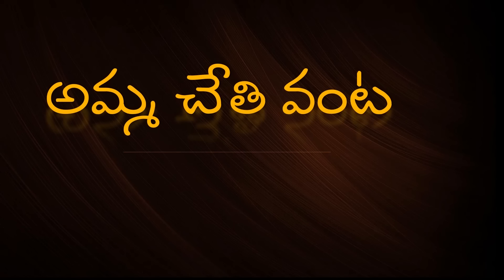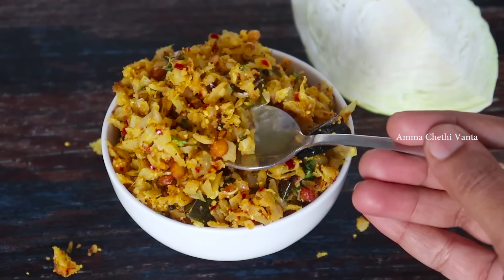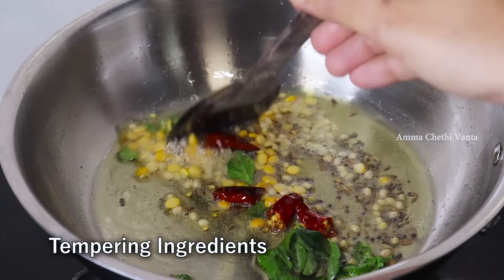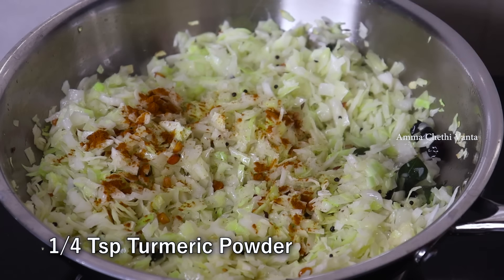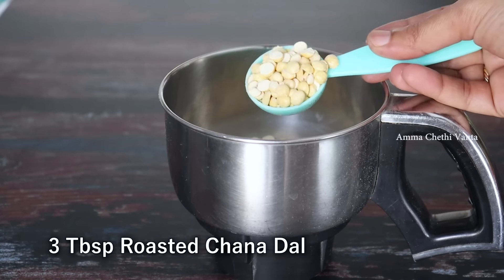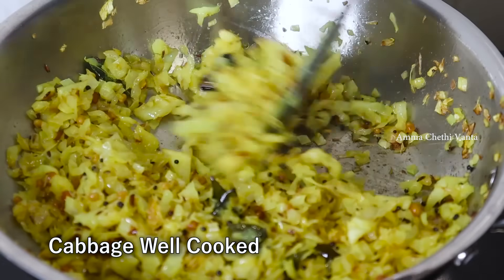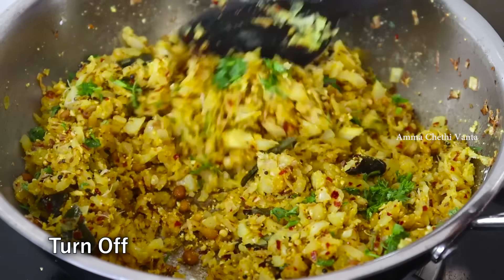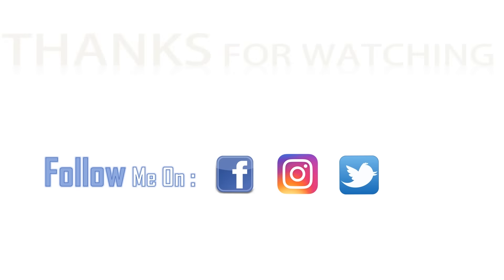ఇమ్మ్యూనిటీని పెంచే క్యాబేజి వేపుడు వారానికి ఒకసారైనా ఇలా చేసుకొని తినండి😋👌Cabbage Fry Recipe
ఒంటికి ఇమ్మ్యూనిటీని పెంచే క్యాబేజి వేపుడు వారానికి ఒకసారైనా ఇలా చేసుకొని తినండి😋👌Cabbage Fry Recipe | How To Make Cabbage Fry | Cabbage Recipes | Cabbage Fry In Telugu